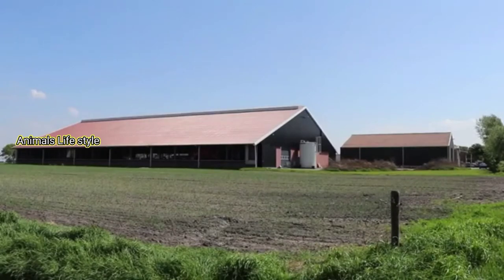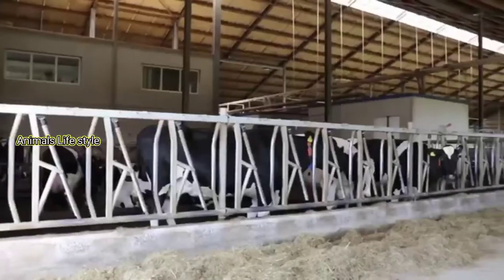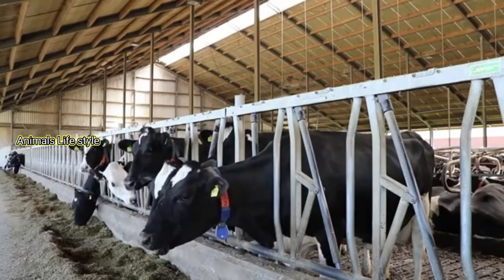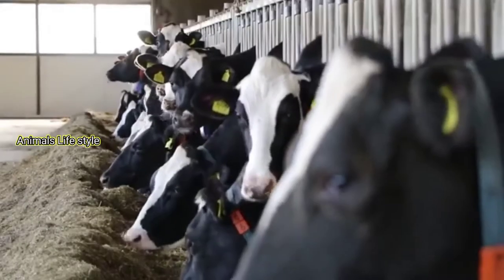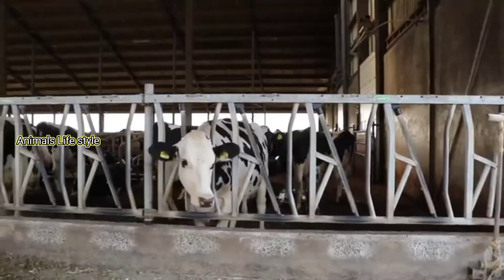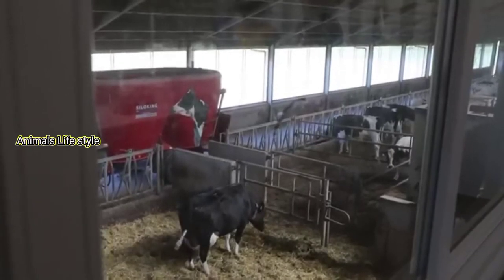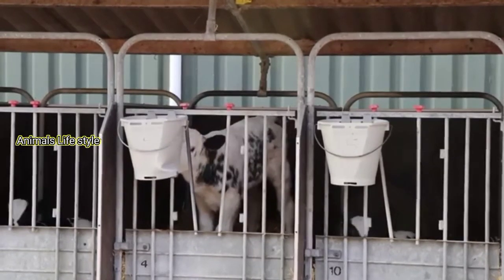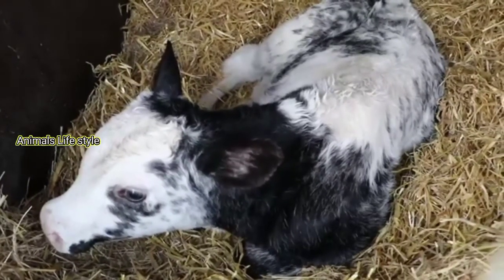Dairy cows management | Animals Life Style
Dairy cows may be found either in herds or dairy farms where dairy farmers own, manage, care for, and collect milk from them, or on commercial farms. Herd sizes vary around the world depending on landholding culture and social structure. The United States has an estimated 9 million cows in around 75,000 dairy herds, with an average herd size of 120 cows. The number of small herds is falling rapidly with the 3,100 herds with over 500 cows producing 51% of U.S. milk in 2007. The United Kingdom dairy herd overall has nearly 1.5 million cows, with about 100 head reported on an average farm. In New Zealand, the average herd has more than 375 cows, while in Australia, there are approximately 220 cows in the average herd.

The United States dairy herd produced 84.2 billion kilograms (185.7 billion pounds) of milk in 2007,up from 52.9 billion kilograms (116.6 billion pounds) in 1950, yet there were only about 9 million cows on U.S. dairy farms—about 13 million fewer than there were in 1950.The top breed of dairy cow within Canada's national herd category is Holstein, taking up 93% of the dairy cow population, have an annual production rate of 10,257 kilograms (22,613 pounds) of milk per cow that contains 3.9% butter fat and 3.2% protein.

Dairy farming, like many other livestock rearing, can be split into intensive and extensive management systems.

Intensive systems focus towards maximum production per cow in the herd. This involves formulating their diet to provide ideal nutrition and housing the cows in a confinement system such as free stall or tie stall. These cows are housed indoors throughout their lactation and may be put to pasture during their 60-day dry period before ideally calving again. Free stall style barns involve cattle loosely housed where they can have free access to feed, water, and stalls but are moved to another part of the barn to be milked multiple times a day. In a tie stall system, the milking units are brought to the cows during each milking. These cattle are tethered within their stalls with free access to water and feed are provided. In extensive systems, cattle are mainly outside on pasture for most of their lives. These cattle are generally lower in milk production and are herded multiple times daily to be milked. The systems used greatly depends on the climate and available land of the region in which the farm is situated.

To maintain lactation, a dairy cow must be bred and produce calves.Depending on market conditions, the cow may be bred with a "dairy bull" or a "beef bull." Female calves (heifers) with dairy breeding may be kept as replacement cows for the dairy herd. If a replacement cow turns out to be a substandard producer of milk, she then goes to market and can be slaughtered for beef. Male calves can either be used later as a breeding bull or sold and used for veal or beef. Dairy farmers usually begin breeding or artificially inseminating heifers around 13 months of age.A cow's gestation period is approximately nine months. Newborn calves are separated from their mothers quickly, usually within three days, as the mother/calf bond intensifies over time and delayed separation can cause extreme stress on both cow and calf.

Domestic cows can live to 13 years; however, those raised for dairy rarely live that long, as the average cow is removed from the dairy herd around age six and marketed for beef.
In 2014, approximately 9.5% of the cattle slaughtered in the U.S. were culled dairy cows: cows that can no longer be seen as an economic asset to the dairy farm. These animals may be sold due to reproductive problems or common diseases of milk cows such as mastitis and lameness.